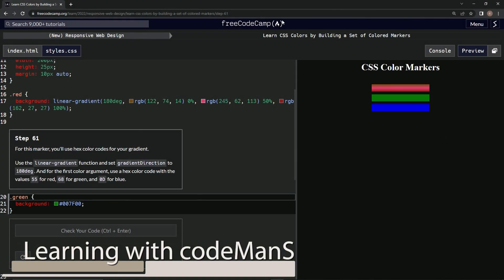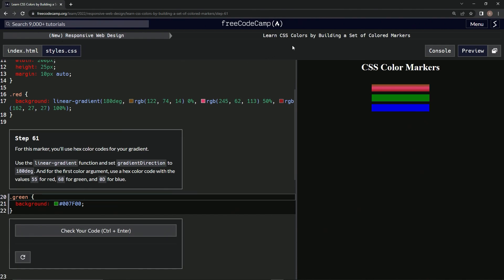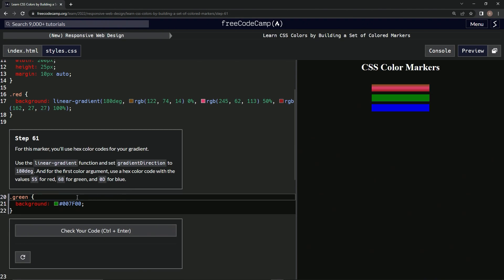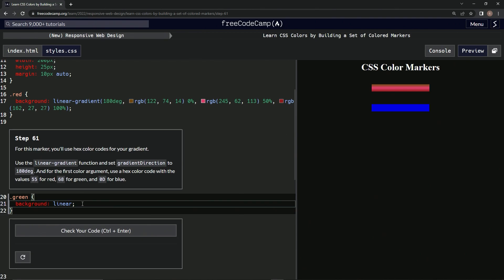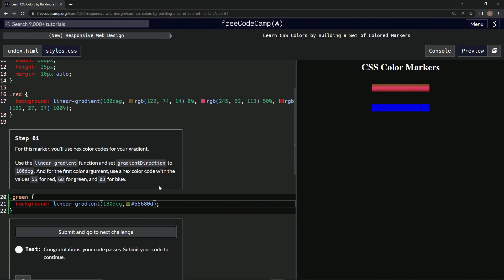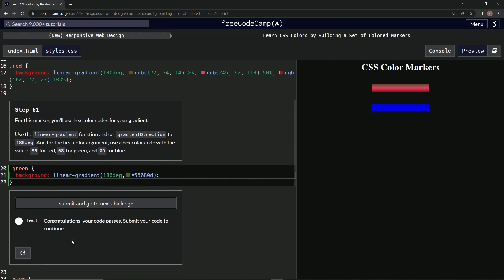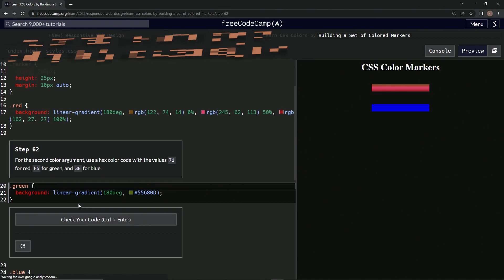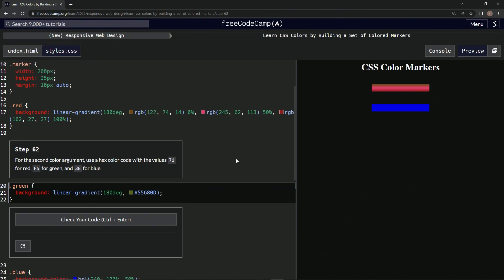Learn CSS Colors by Building a Set of Colored Markers - Step 61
this one has us setting up the first two arguments in the linear-gradient() function